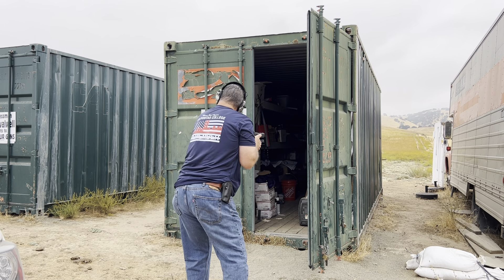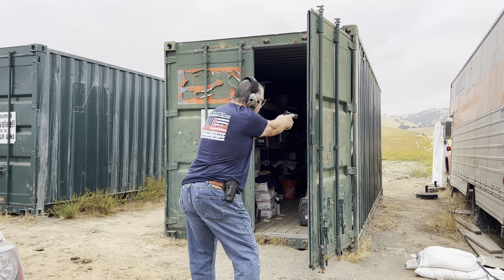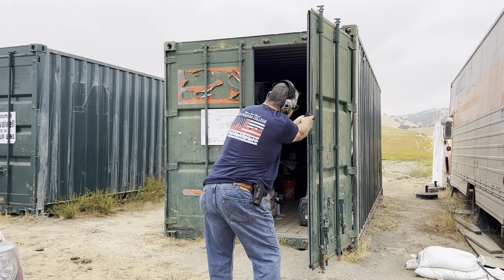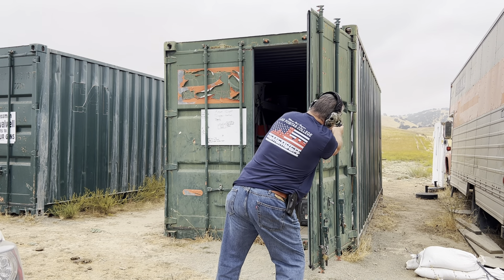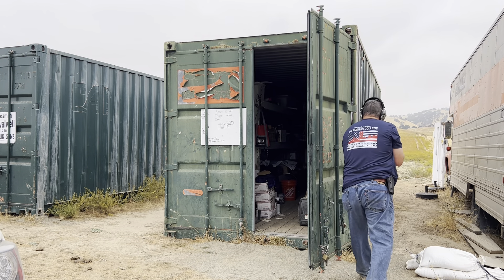Active shooter drills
This drill helps you clear a hallway and stop a threat.